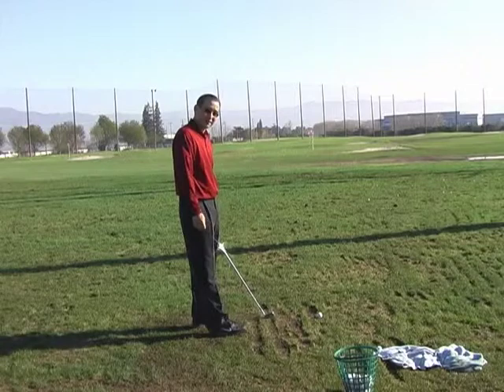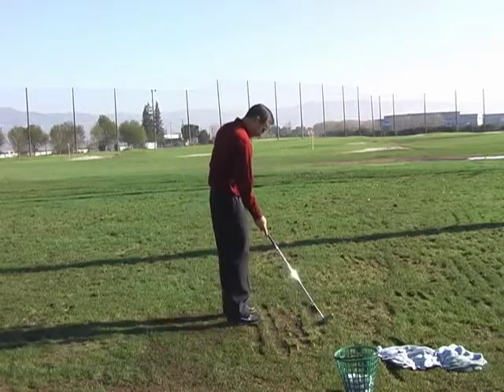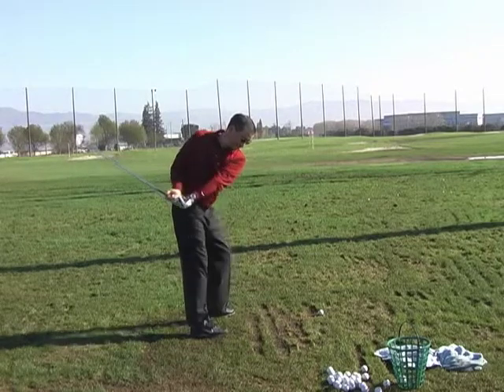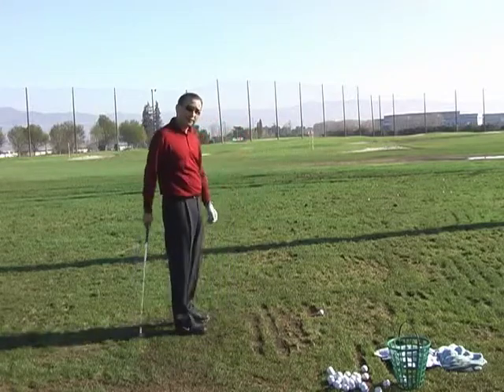Tak's P3G's plus Technique Final Stage 6.mpg